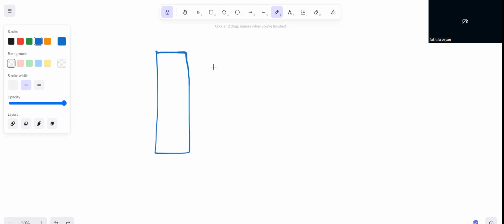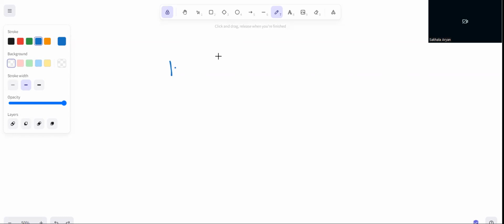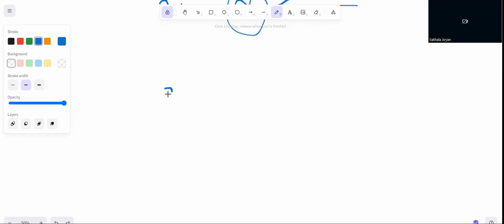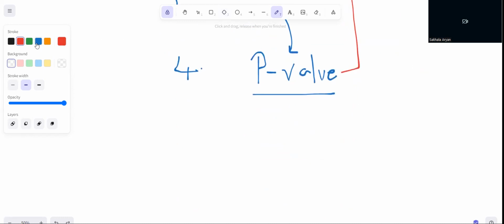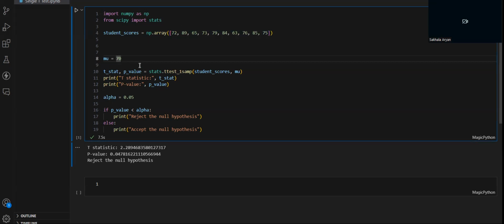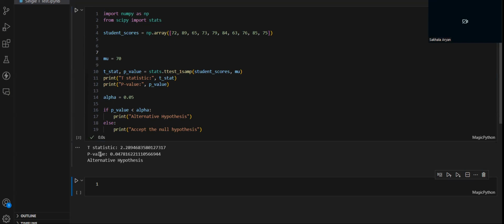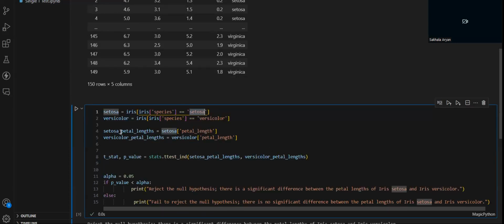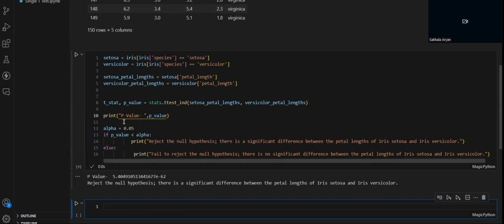1 Sample T Test and 2 Sample T Test using Python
Video Title: 1 sample and 2 sample T Stats  with Python